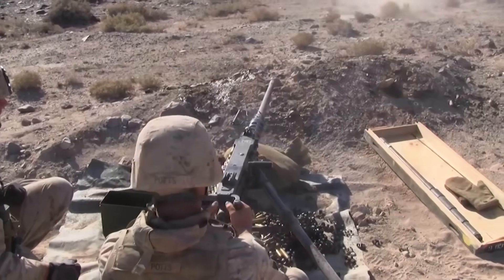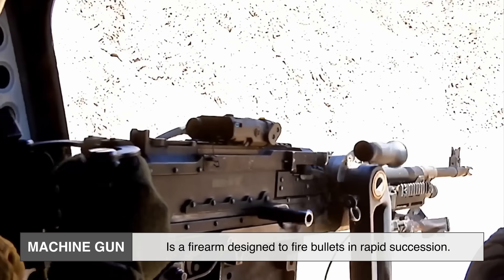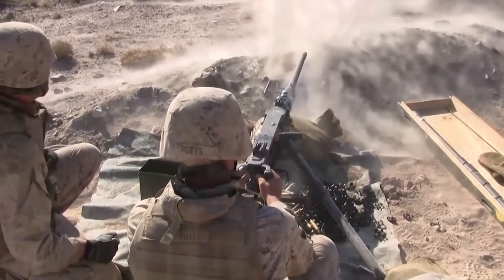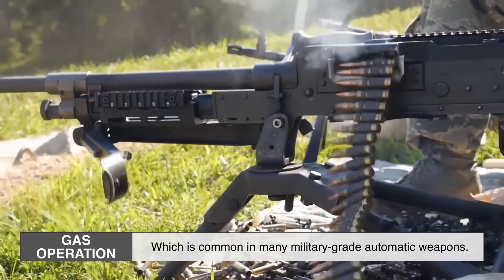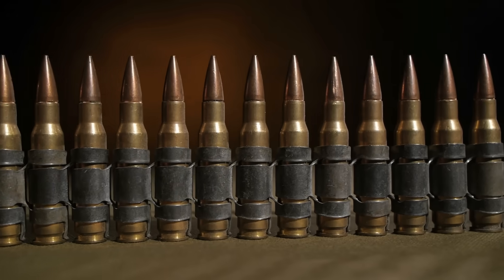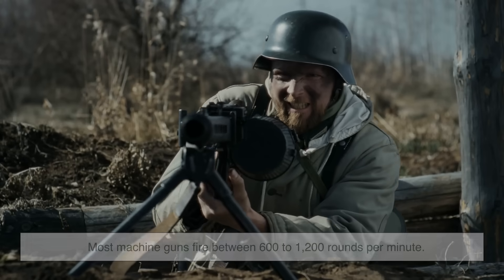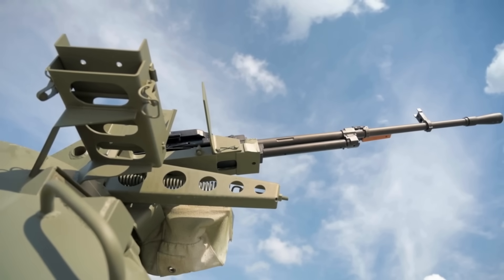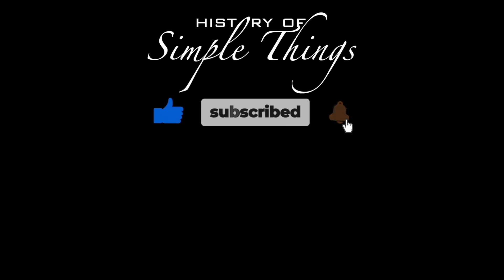How Does a Machine Gun Work?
Ever wondered what makes a machine gun fire so rapidly? In this episode of History of Simple Things, we break down the inner workings of machine guns—from the firing mechanisms and cycling systems to barrel cooling and ammo feeding.

Whether you’re into history, engineering, or just love a good action movie, this video gives you a full breakdown in the simplest way
possible.

🎯 Timestamps:
1:11 – The Basic Idea
1:59 – What Happens When You Pull the Trigger
2:59 – The Three Main Firing Mechanisms
4:33 – Feeding the Beast
5:27 – Keeping It Cool
6:13 – Rate of Fire
6:55 – Conclusion